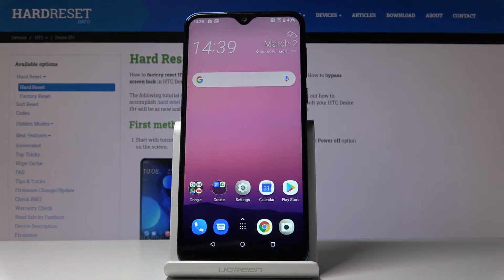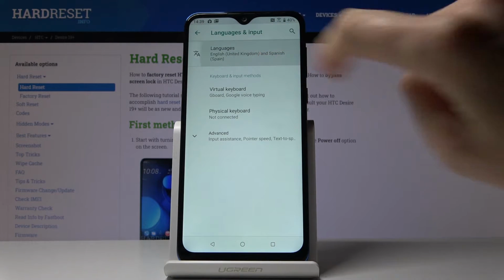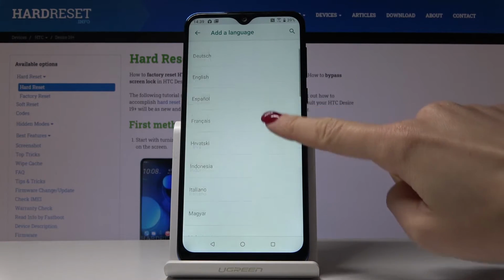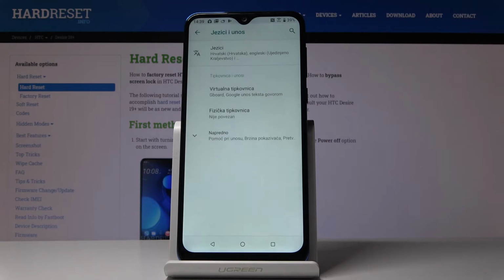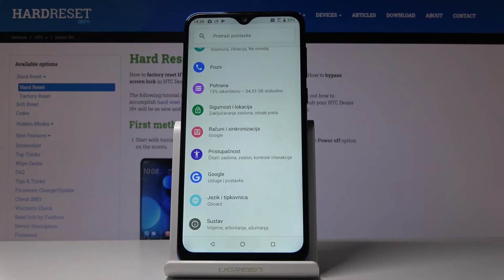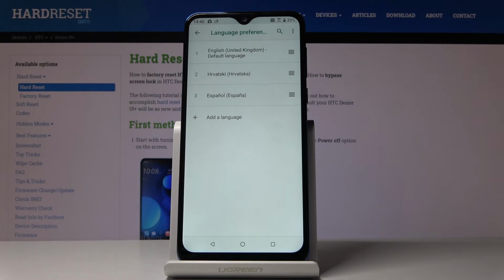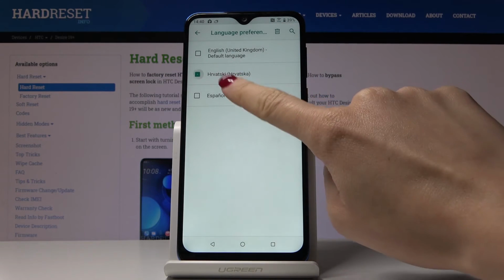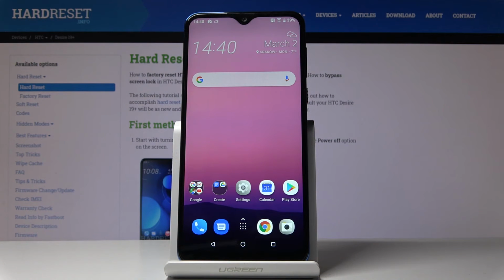How to Change Language in HTC Desire 19+ – Set Up Language Settings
Learn more info about HTC Desire 19+:
Do you wish to change the language in your HTC Desire 19+ but you’re not sure where you can find proper settings and options? Here we are coming with another video tutorial, where we’d like to show you how to get access into language settings and how to set it up properly. So don’t waste time and recreate our steps to find the language list and properly change it into desired one.

How to change language in HTC Desire 19+? How to set up language in HTC Desire 19+? How to set language in HTC Desire 19+? How to update language in HTC Desire 19+?